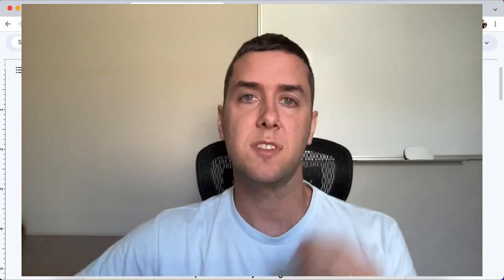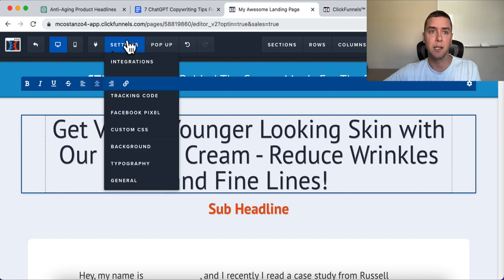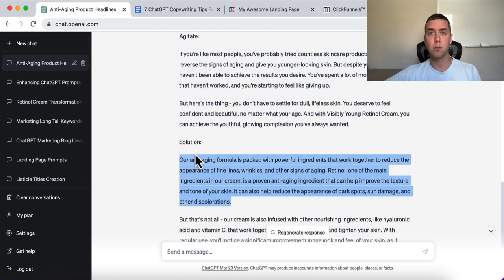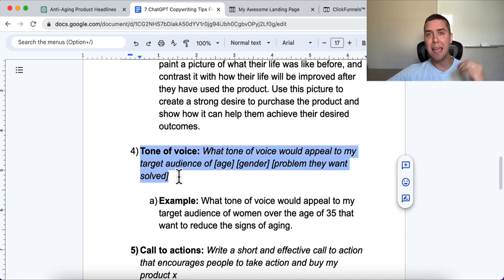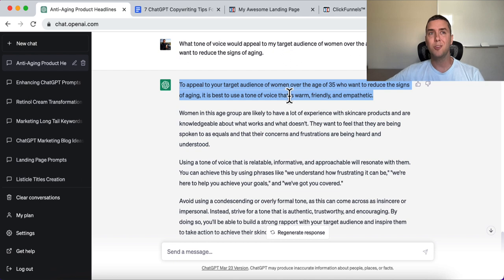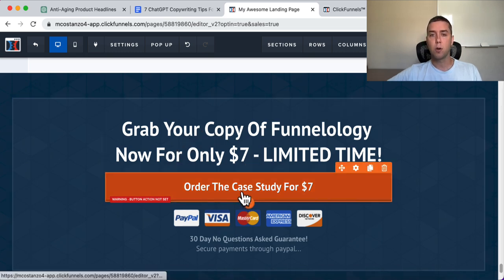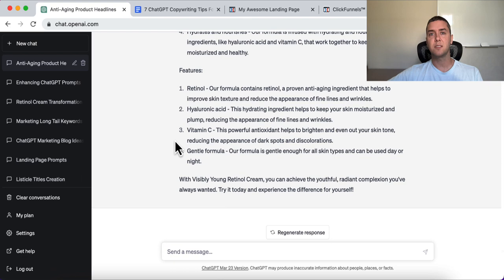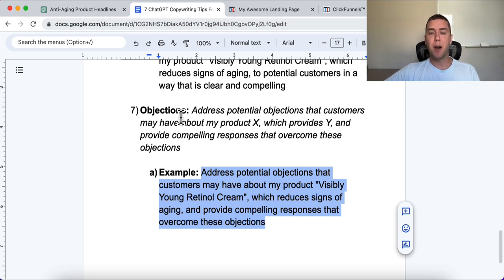7 ChatGPT Copywriting Tips For Beginners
In this video I share with you 7 ChatGPT copywriting prompts. This video is perfect for beginners that want to learn more about copywriting to sell products and services.

7 ChatGPT Copywriting Tips For Beginners

1) Headlines & Subheadlines - Write a high converting headline and subheadline for my sales page that sell my product X that does Y

2) Sales Pages - Create a sales page for my product X that does Y. Use the problem-agitate-solution framework to craft a compelling message that drives conversions and persuades potential customers to take action.

3) Storytelling - Help me create a compelling before-and-after scenario for my target audience that vividly illustrates the transformation they will experience after purchasing my product X. Use descriptive language to paint a picture of what their life was like before, and contrast it with how their life will be improved after they have used the product. Use this picture to create a strong desire to purchase the product and show how it can help them achieve their desired outcomes.

4) Tone of voice: What tone of voice would appeal to my target audience of [age] [gender] [problem they want solved]

5) Call to actions: Write a short and effective call to action that encourages people to take action and buy my product x

6) Benefits vs. Features: Showcase the benefits and features of my product X, which does Y, to potential customers in a way that is clear and compelling

7) Objections: Address potential objections that customers may have about my product X, which provides Y, and provide compelling responses that overcome these objections